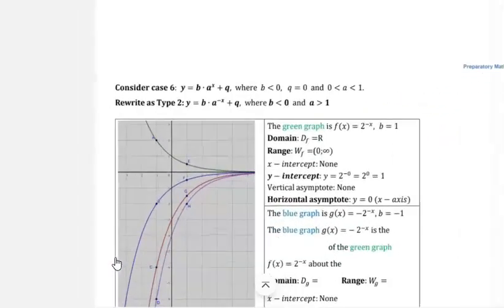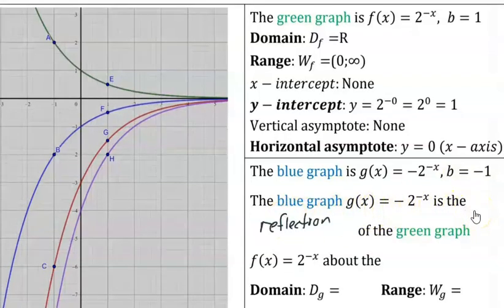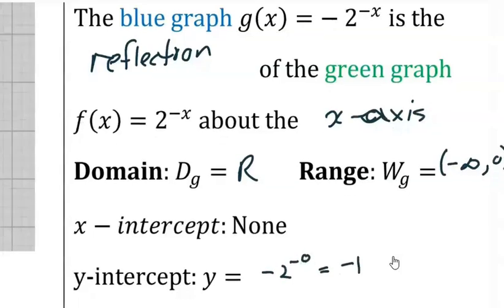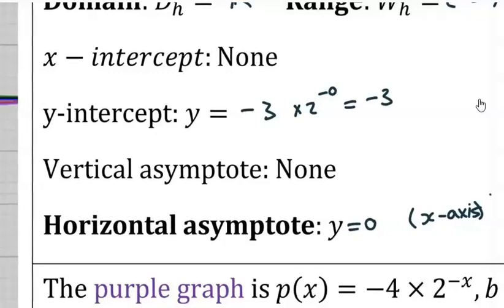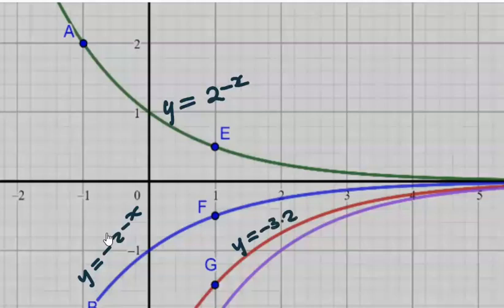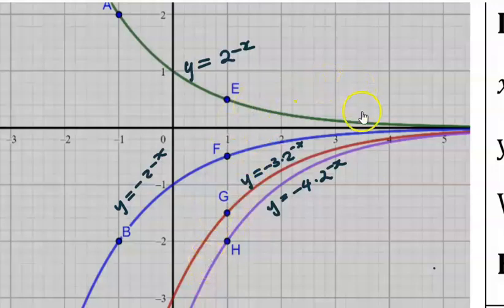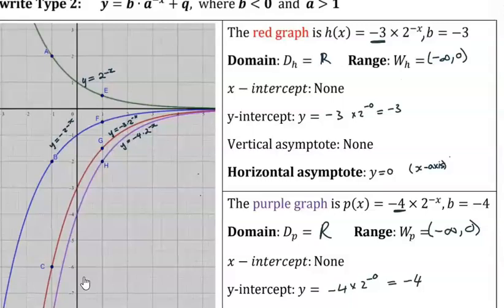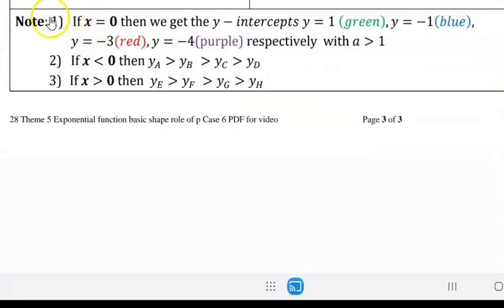Theme 5: Exponential functions - The role of "b" in the basic shape of the function (Case 6)